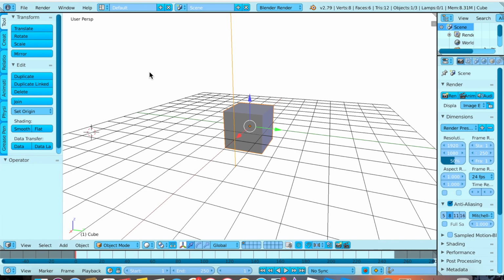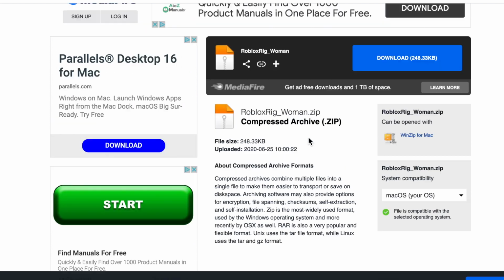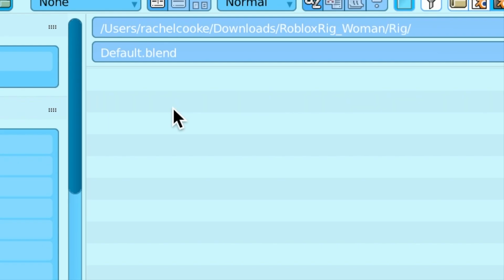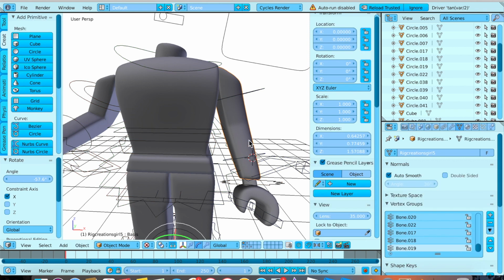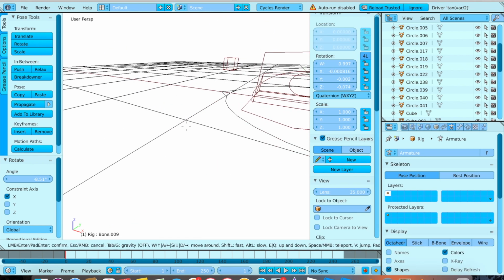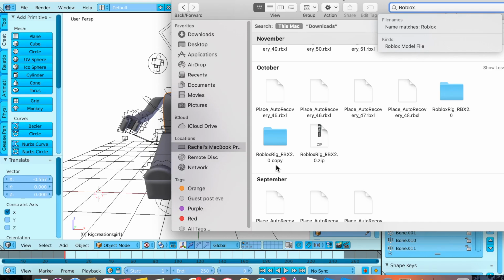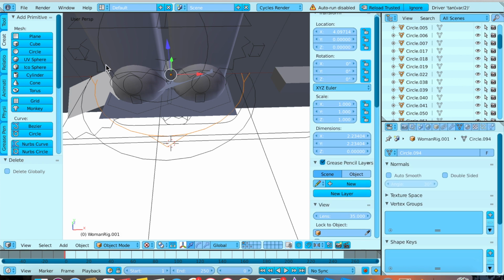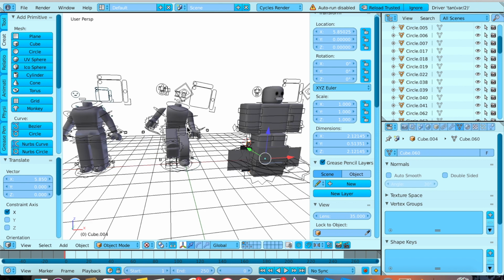How to use a Roblox rig for beginners! ~ How to have multiple rigs, how to pose rigs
Hello Pearls! Today I shared with you a complete guide to using a roblox rig. Hopefully this helps some of you out!

✰Rigs✰
♡ Woman Rig:

xoxo,
Pearl ♡